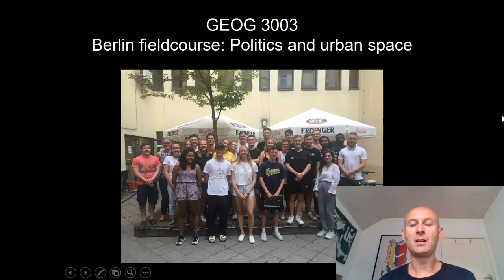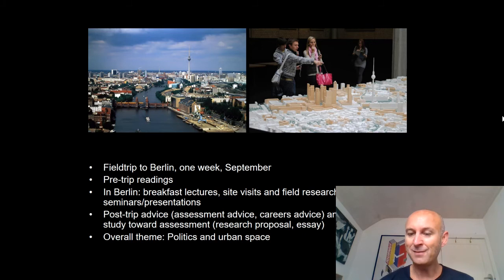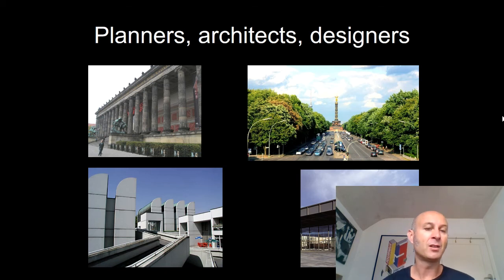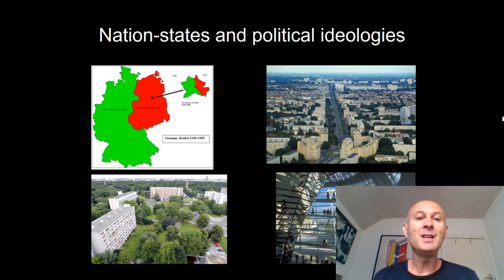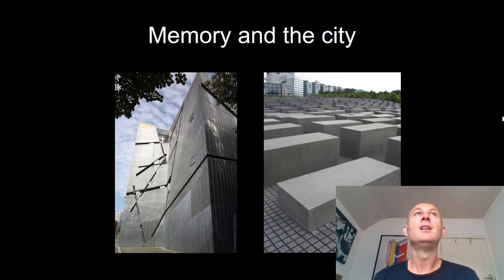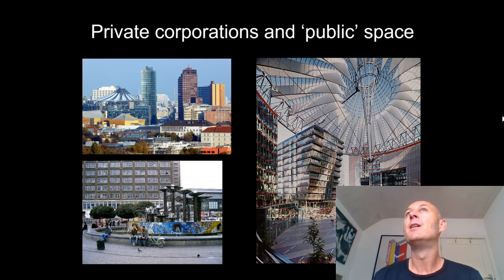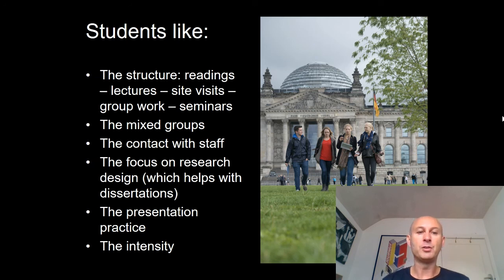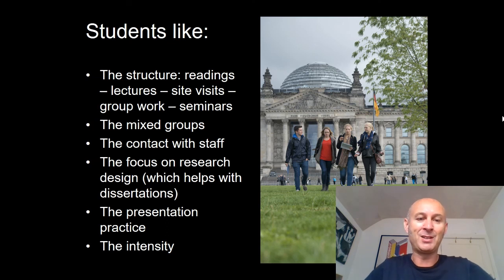Geography: Berlin Field Trip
Thinking of studying Geography at University?  Find out more about the course at Southampton: